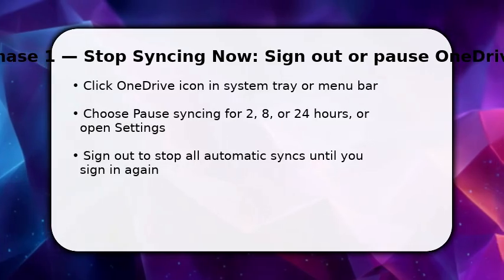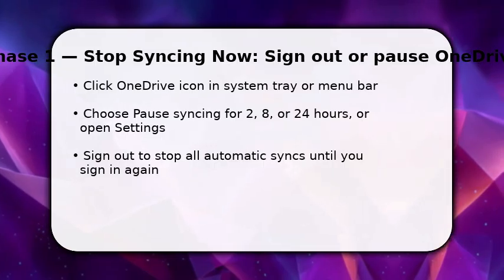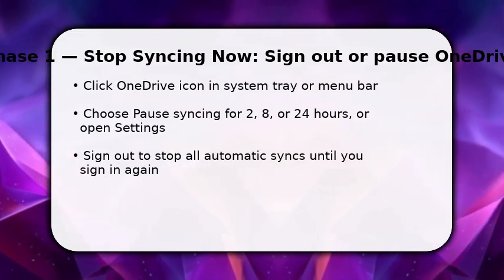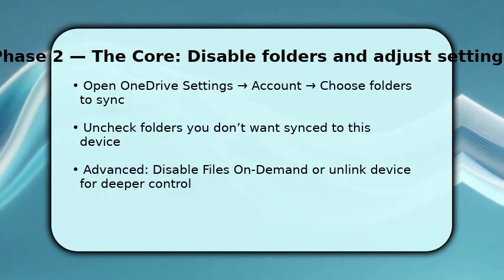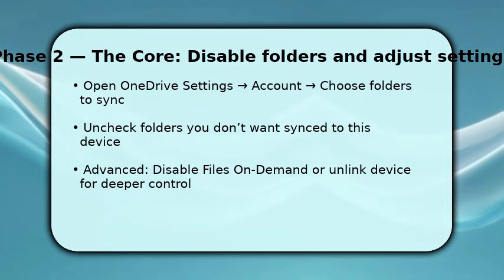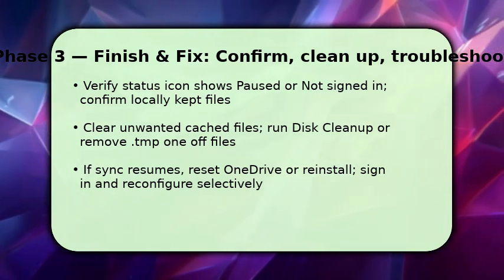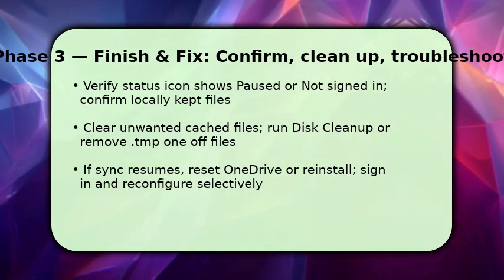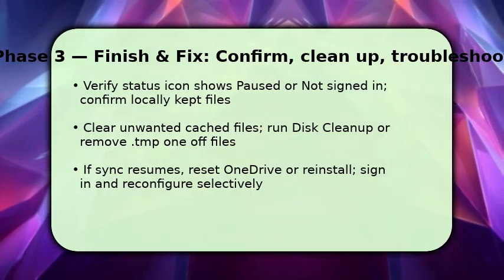How to Stop Onedrive Automatically Syncing - Step by Step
How to Stop Onedrive Automatically Syncing - Step by Step | 🔒 Surfshark VPN Deal — Stay private and secure. $1.99/mo + 3 Months Free ▸

Learn how to prevent OneDrive from syncing automatically on your device with this comprehensive guide. Discover the steps necessary for manual control over file synchronization, ensthy and troubleshooting common issues that may arise during setup or operation.

How to stop OneDrive, OneDrive auto-sync disablement, Manual sync settings in OneDrive, Control OneDrive files on device, Stop automatic file synchronization with OneDrive, Troubleshoot OneDrive sync issues, Disable OneDrive background activity, Adjust OneDrive sync preferences, OneDrive not auto-syncing correctly, Manual control of OneDrive files, Optimize device storage by stopping OneDrive